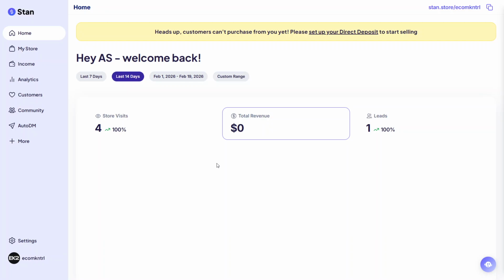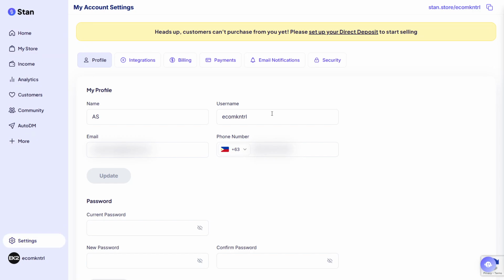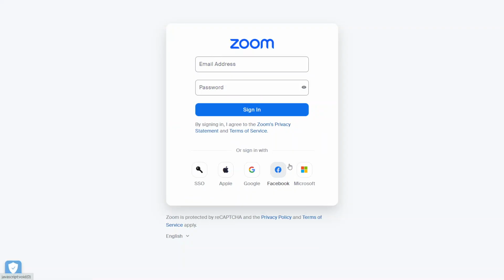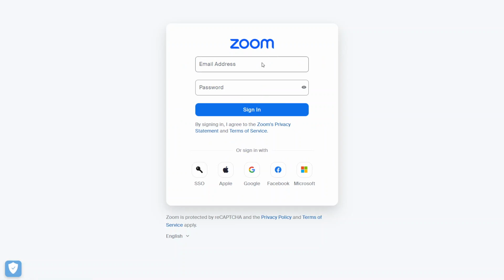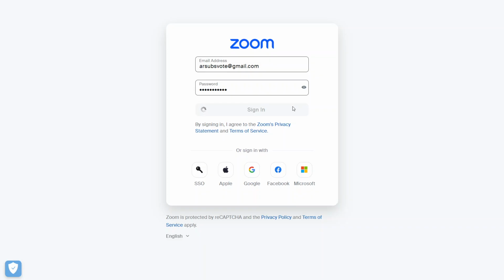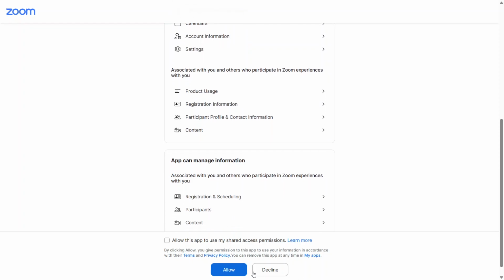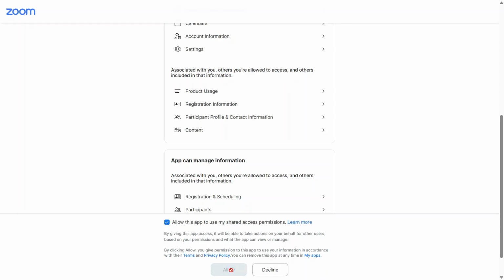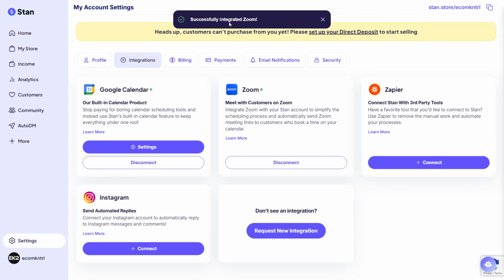How To Link Zoom To Stan Store (2026) | Zoom Integration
How to link Zoom to Stan Store is exactly what you’ll learn in this step-by-step tutorial. I’ll show you the latest, fully working method to connect your Zoom meetings, webinars, and coaching calls directly to your Stan Store offers so everything runs smoothly and automatically. You’ll see how to set up products, add Zoom links, automate confirmations, and avoid common mistakes that cause broken links or missed sessions. This video uses the current Stan Store and Zoom interface, so you can follow along with confidence, even if you’re a beginner. By the end, you’ll have a complete, professional setup ready to sell live sessions, group calls, or workshops through Stan Store without any tech confusion. Watch through and pause as needed to implement each step.